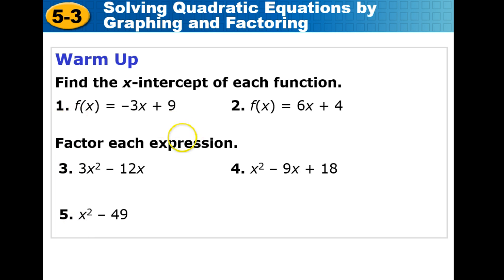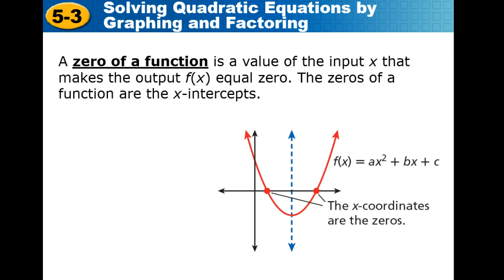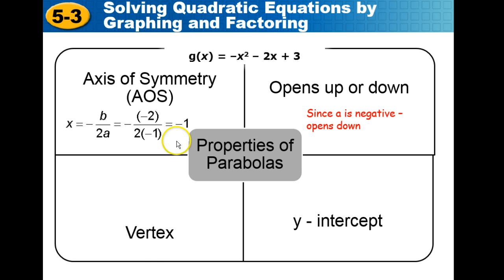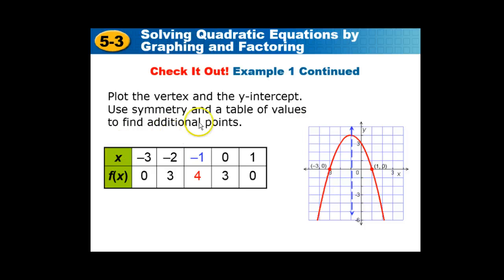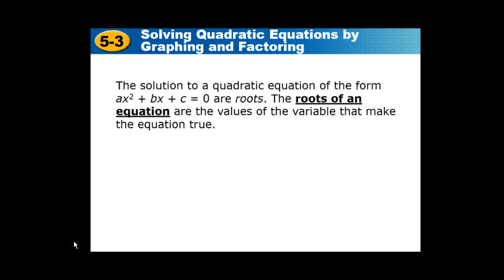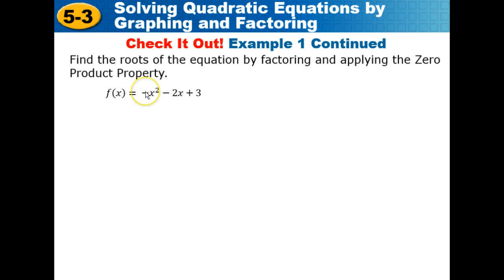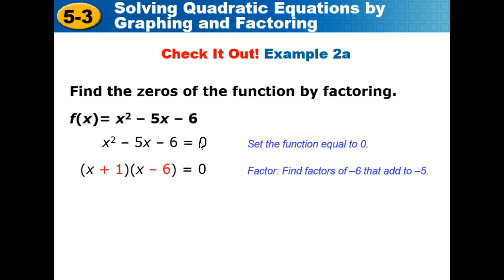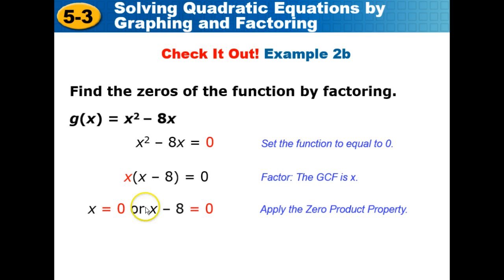Algebra 2 Section 5.3 finding roots or zeros